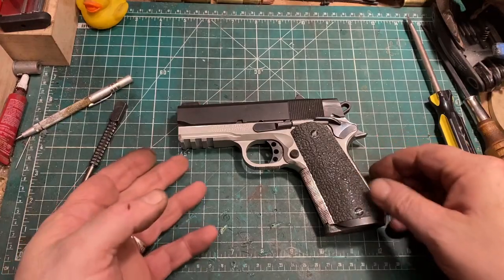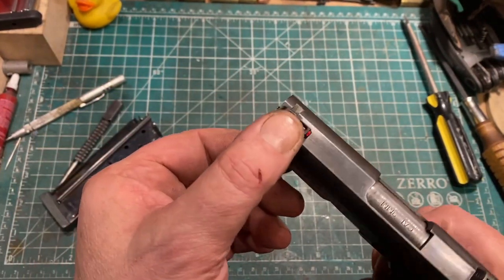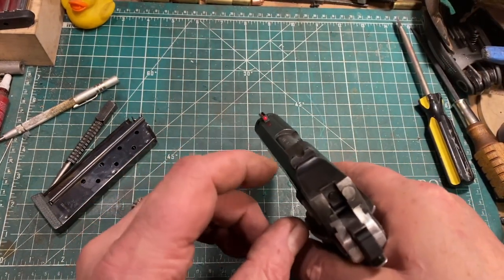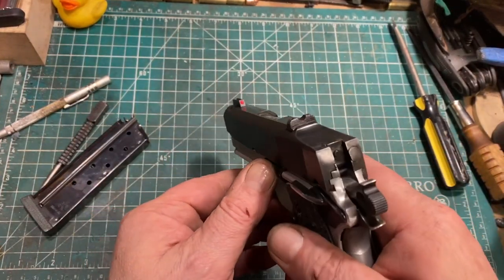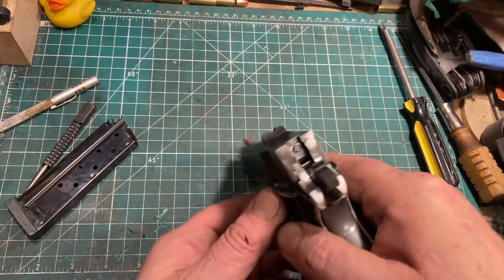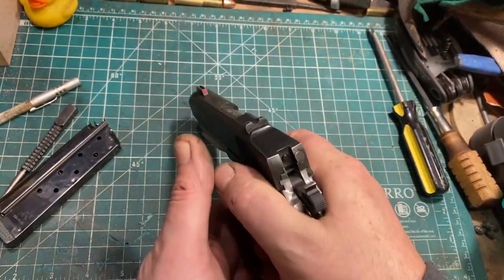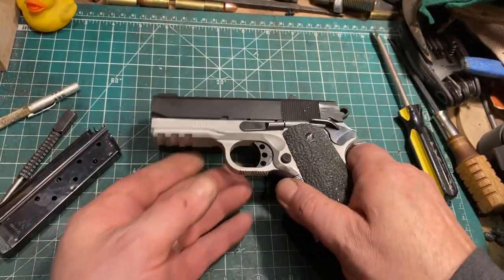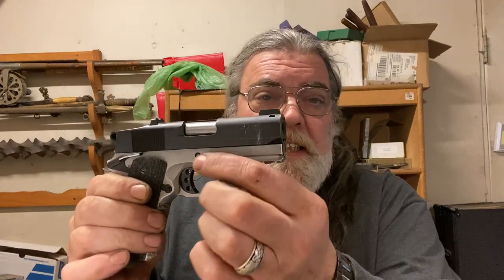LDD Update #3 Gettin' There!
The journey continues, and the gun is approaching completion.  The first gun, anyway...